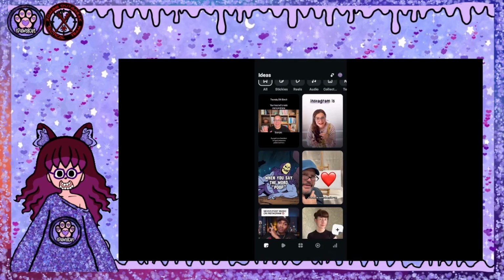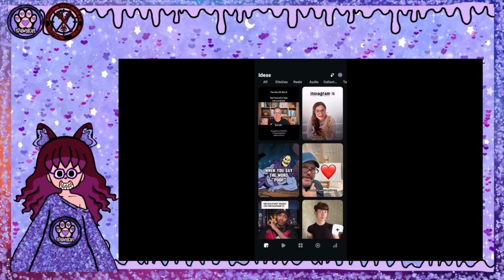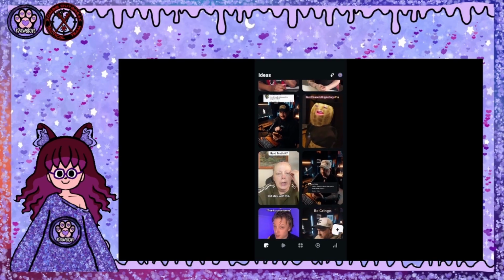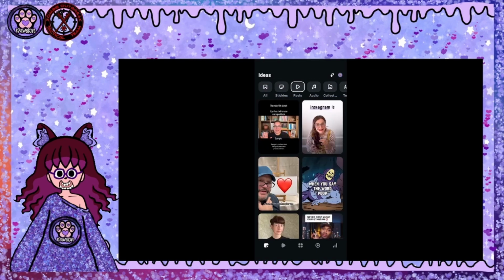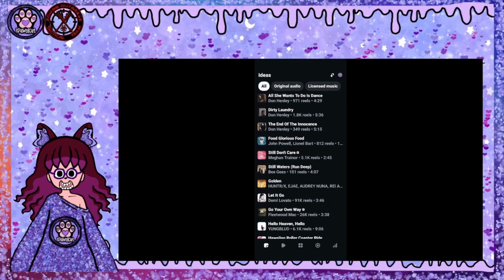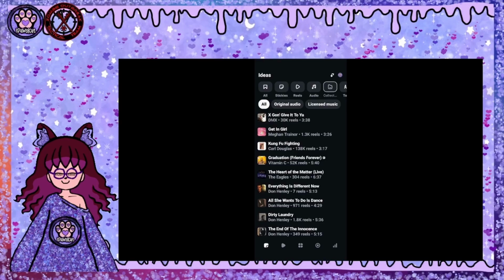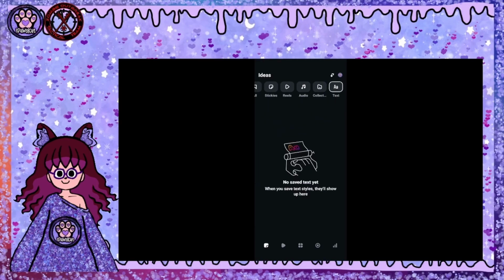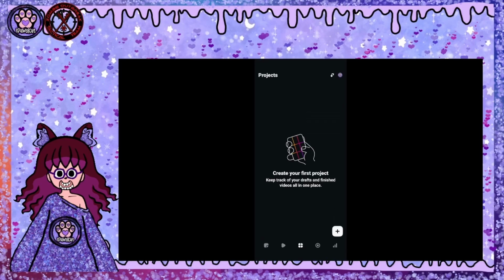How I use Edits by Instagram! Shorts Tutorial!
Hey PawFam! Hope you're having a good timezone where ever you are. Today, I'm going to show you how I make my shorts/reels for social media .